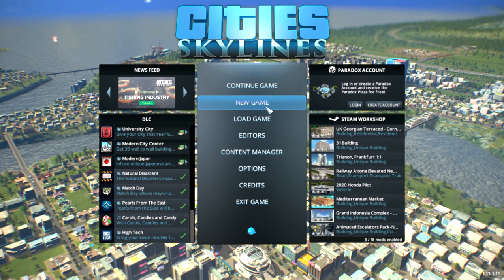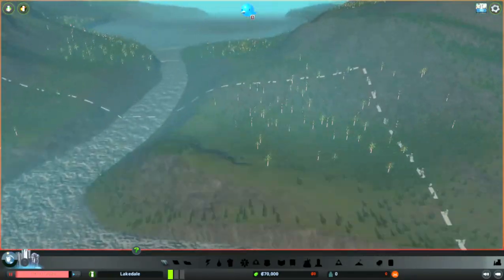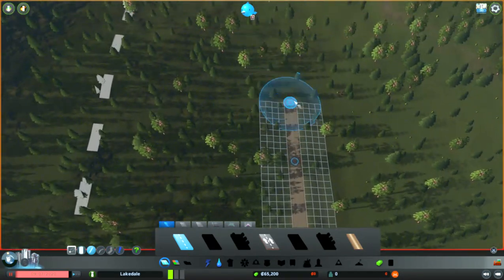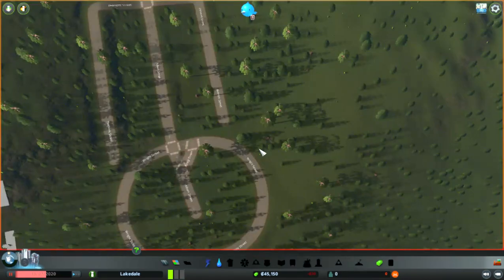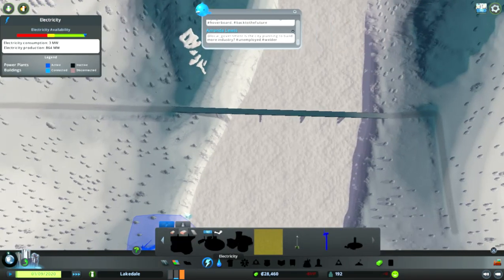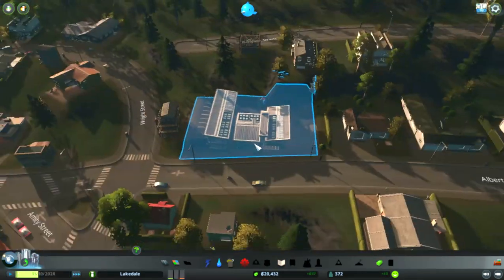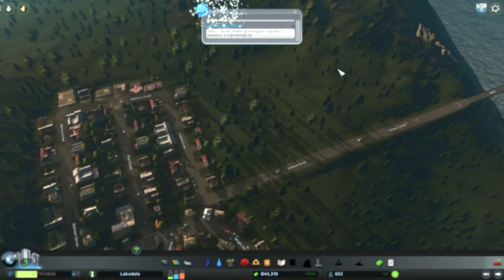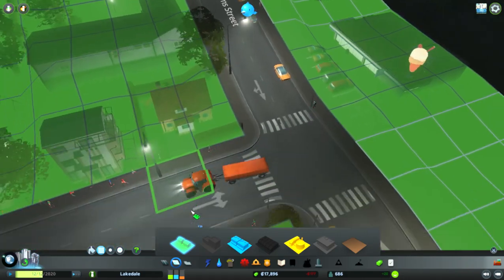my brand new city (cities skyline ep 1)